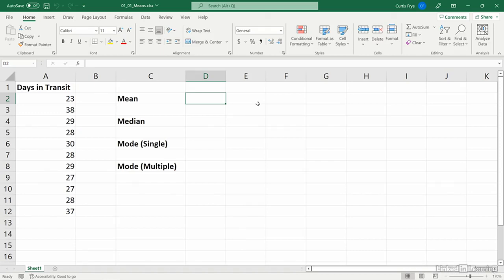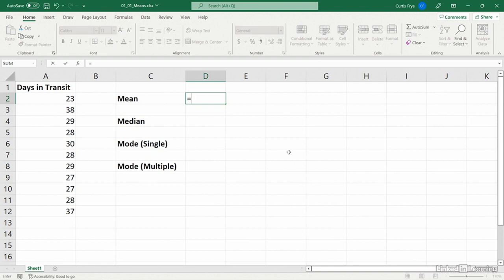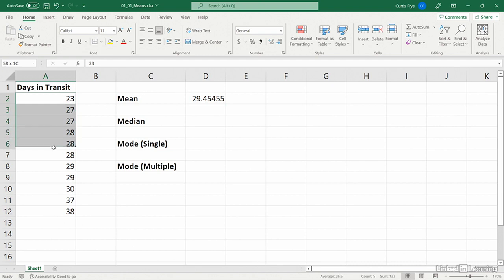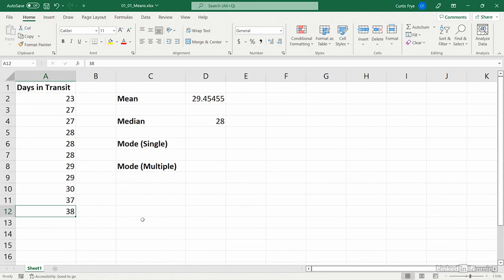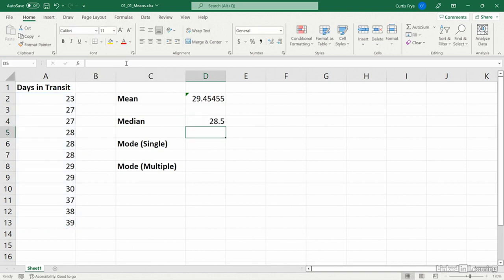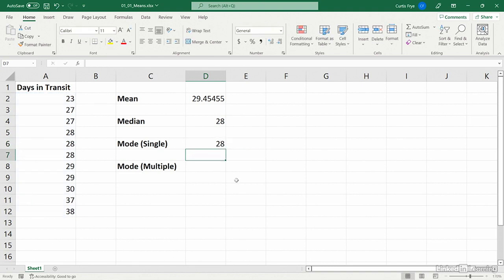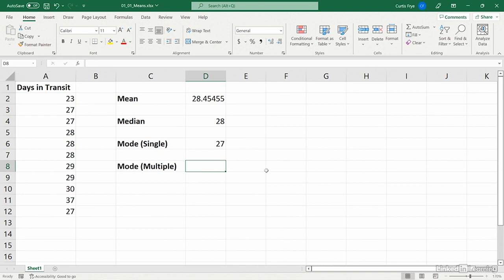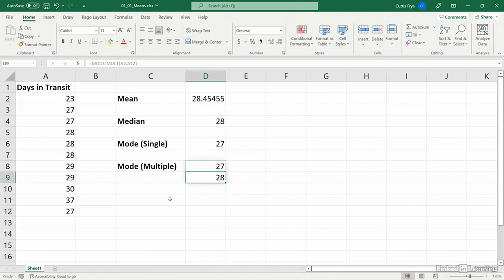03 - How to Calculate MEAN and MEDIAN values - Foundational Concepts of Data Analysis